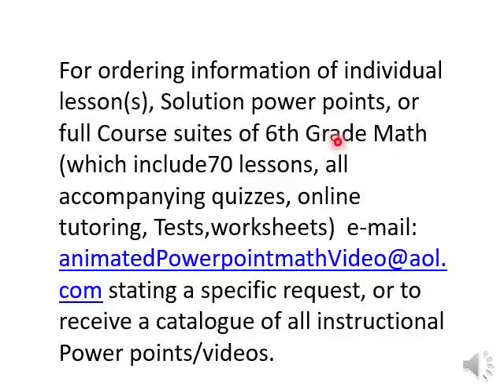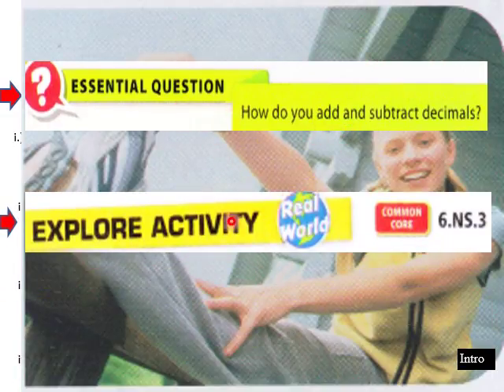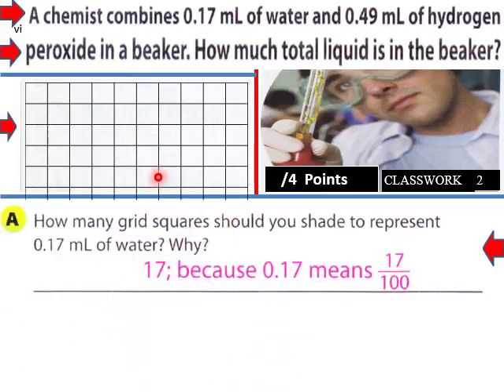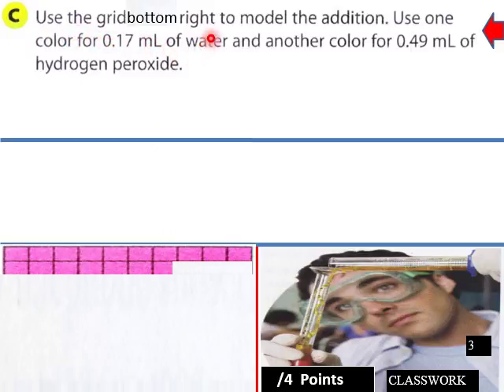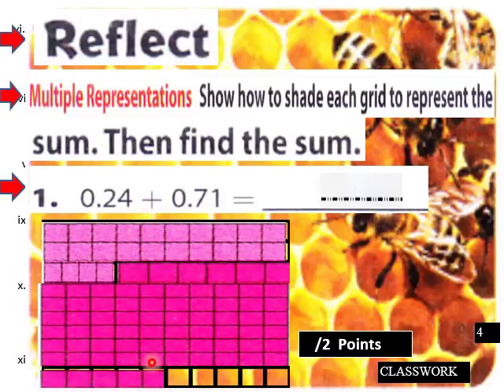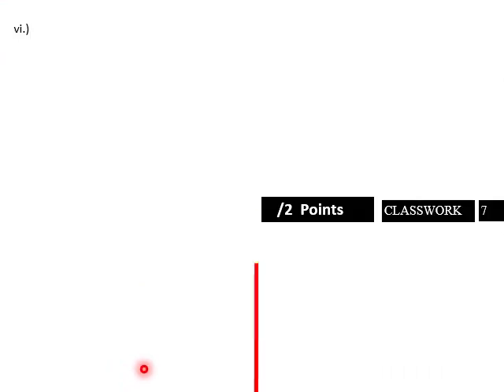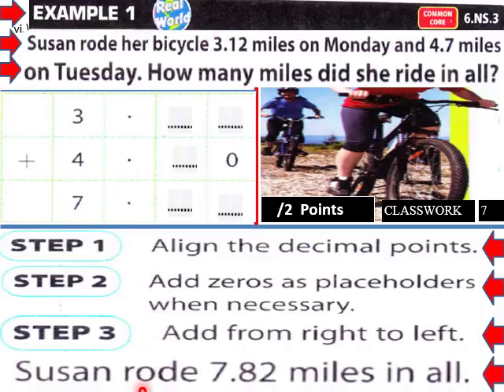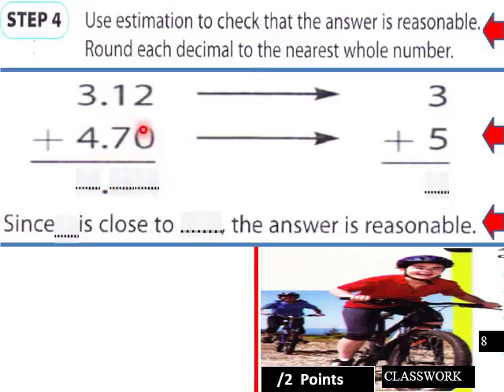6th Math 5 2 L V Operations with Decimals Pt 1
CC 6th grade math lesson about "operations with decimals" .Part 1 of a 3 part lesson. all course materials are available at e-mail